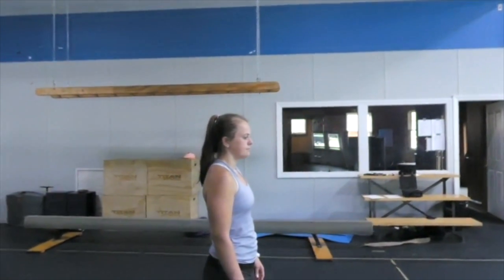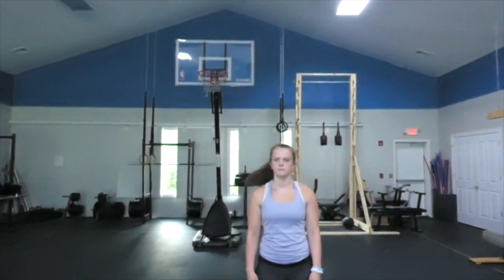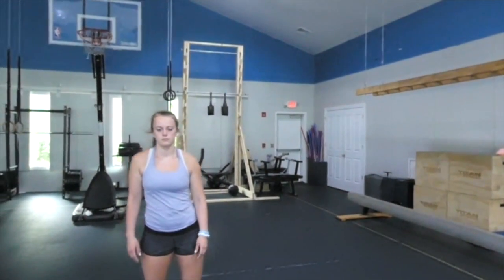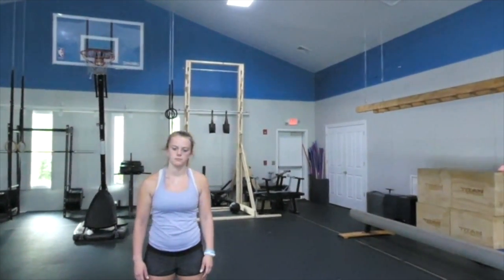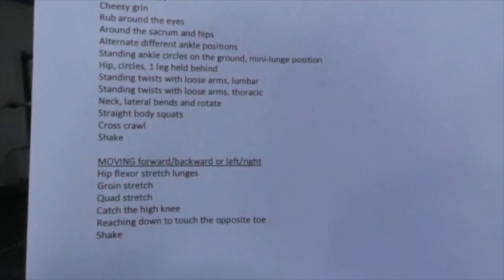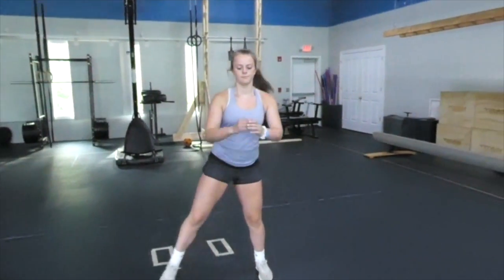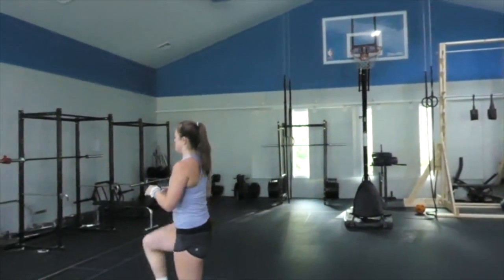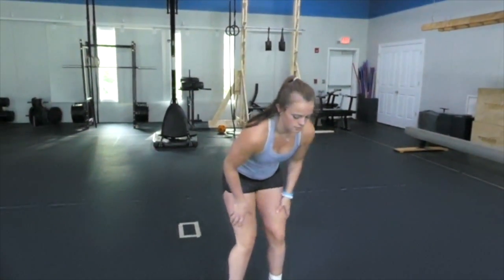Land Before Snow Warm-Up #2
This #2 of 5 Warm-ups to be performed on Land before going out onto the snow.